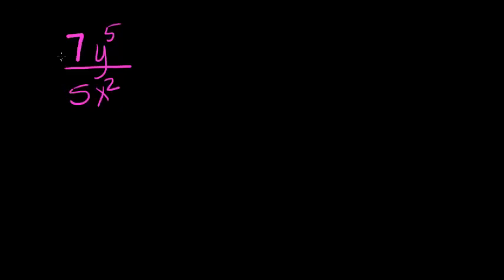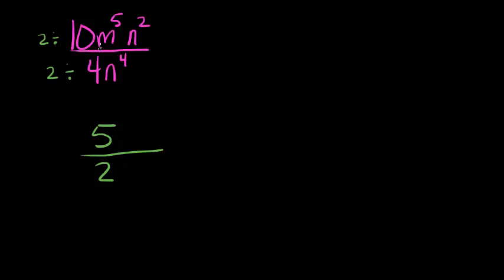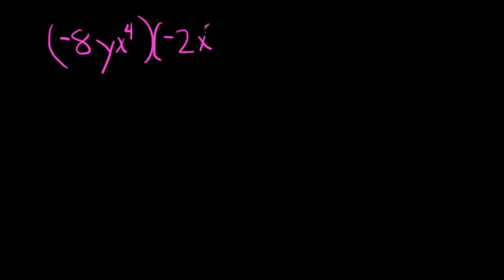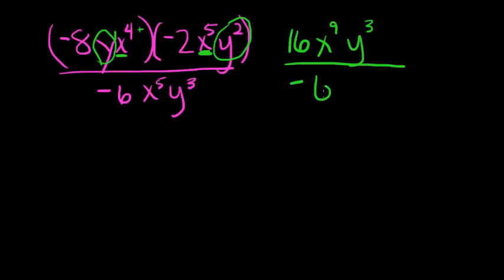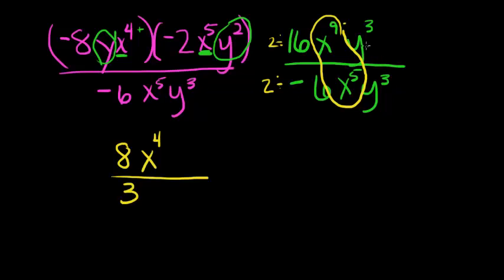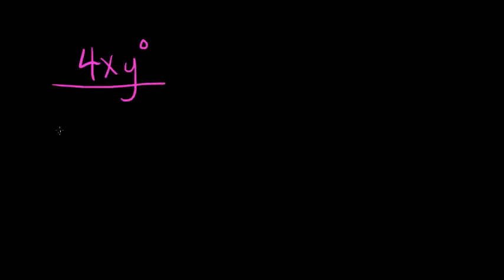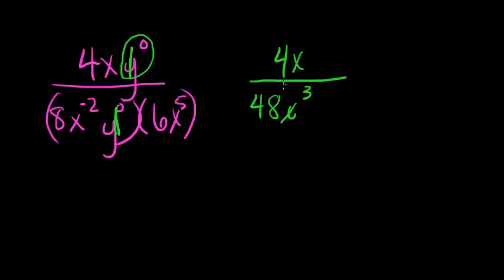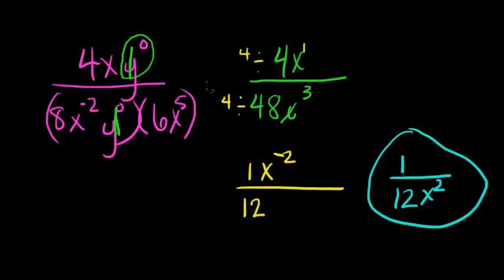Review 3 Dividing